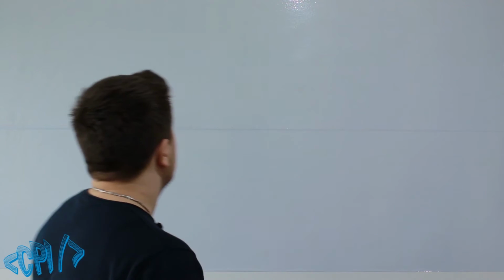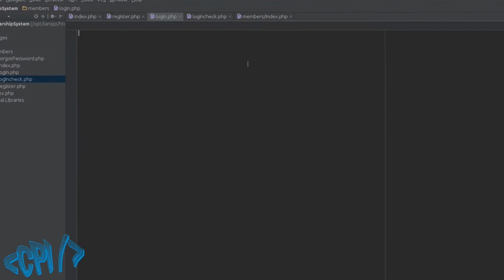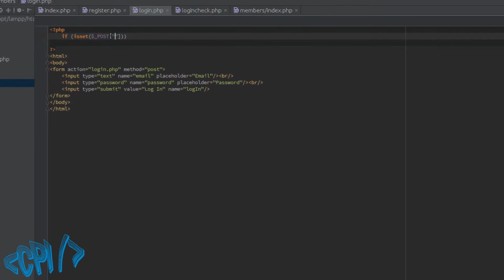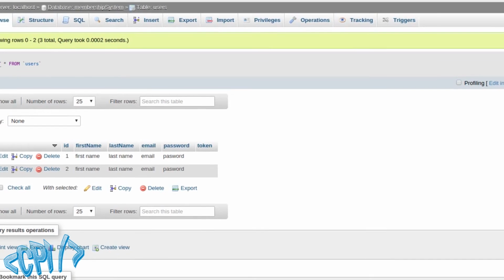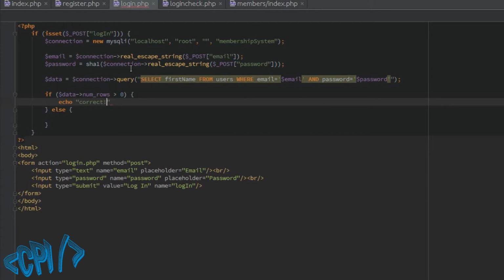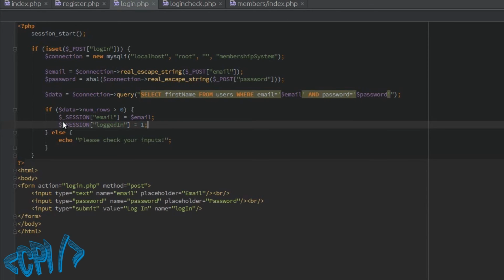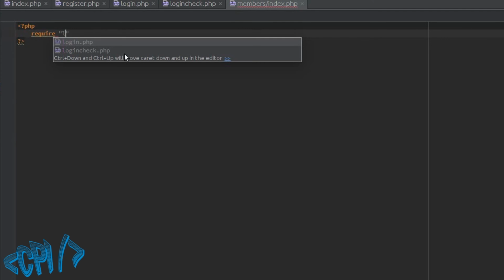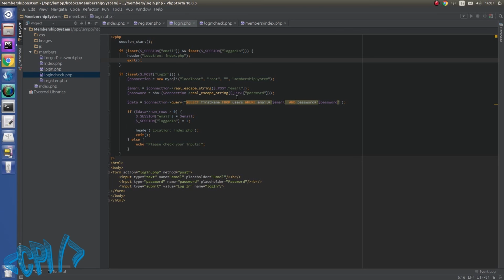PHP Tutorial: How To Create Login Page in PHP With MySQLi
Learn How To Create Login Page in PHP With MySQLi.

This is the third tutorials in the course:"How To Create A Membership Website." In this tutorial, I will cover all basics that you need to know to create a basic login page in PHP with MySQLi.

In this tutorial, I have also covered how to use PHPMyAdmin to create a new database.